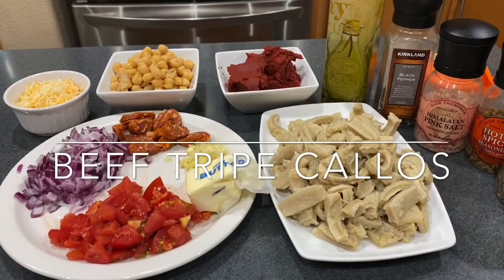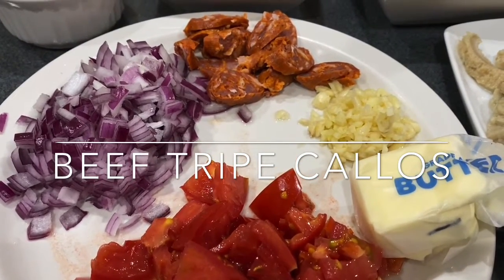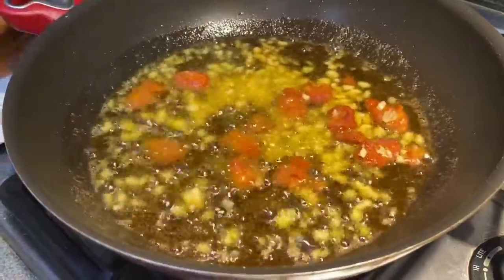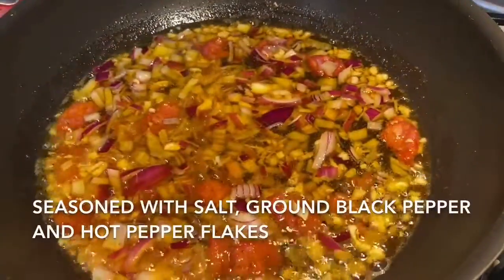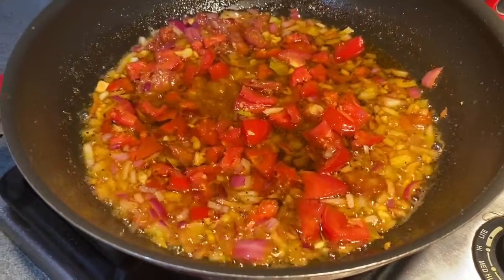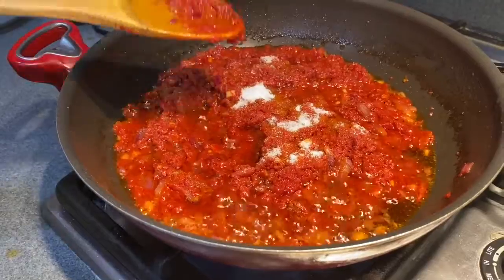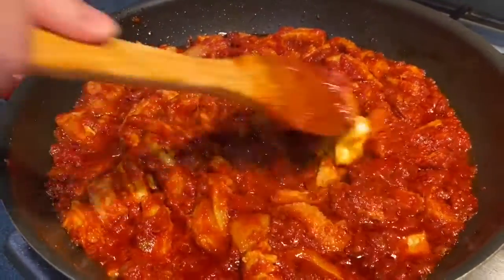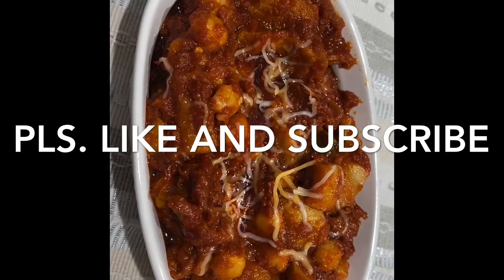Callos Recipe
Beef tripe callos